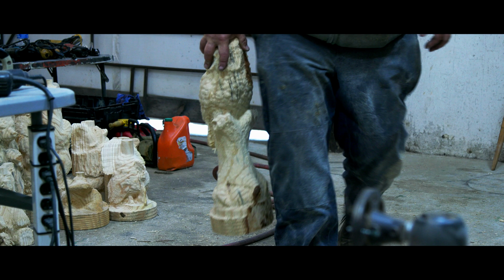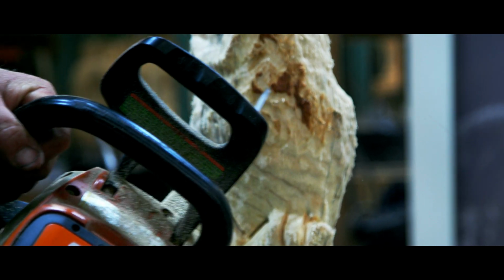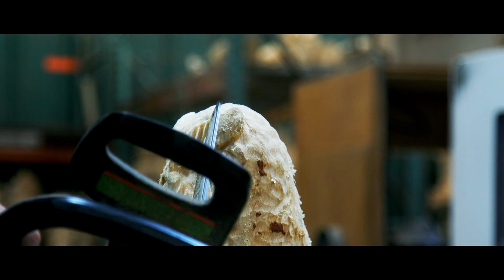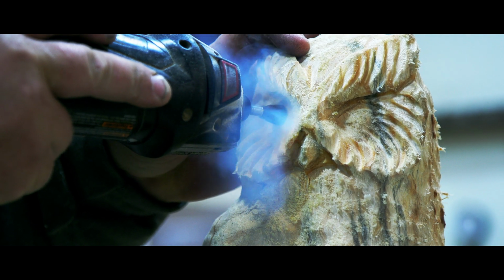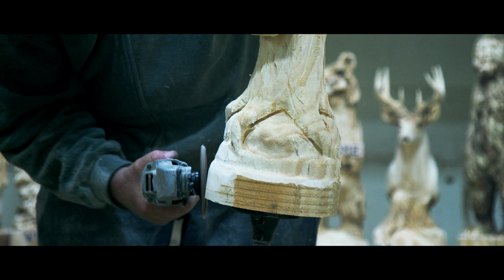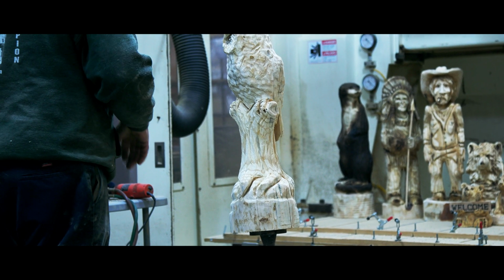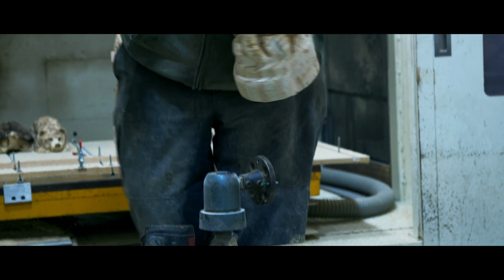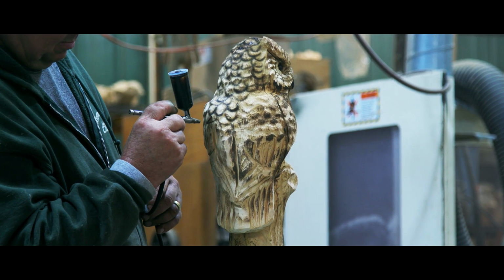Chainsaw Carving - Owl in Tree - Rough Out Finish (Canon C200)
Dayton Scoggins chainsaw artist finishes an 'Owl in Tree' rough out.

Recorded in Mississippi, November 2019
Camera: Canon C200
Edited/Colored in DaVinci Resolve
Attila Rostas Film